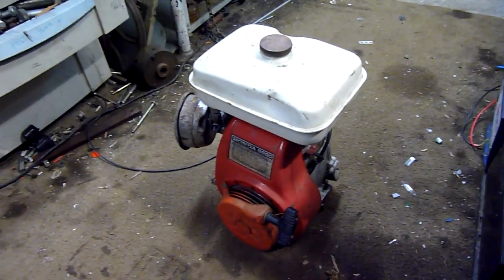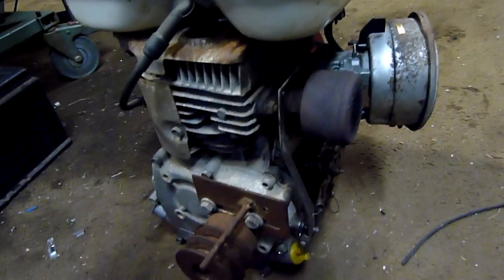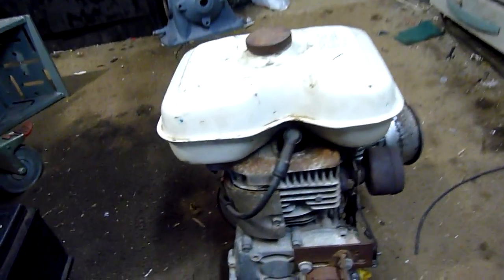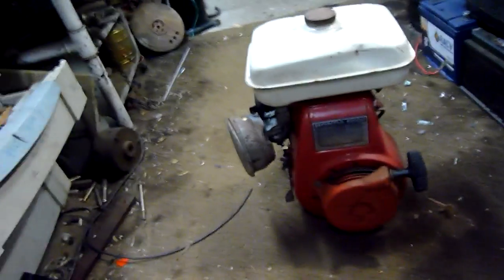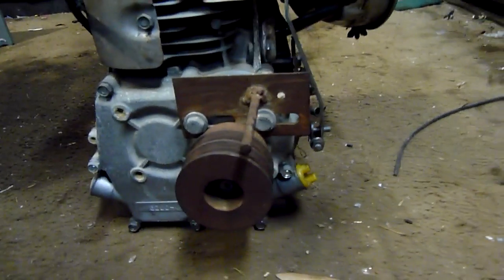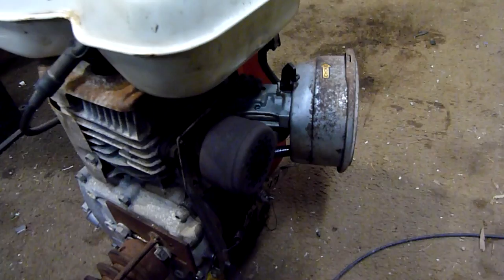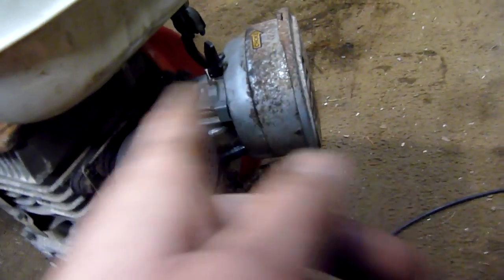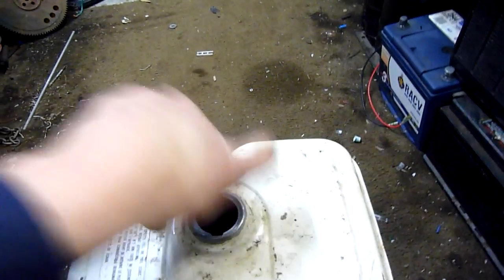Trash Find Honda G200 Start and Run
Saved this one from the smasher last summer and never got around to looking at it till now.